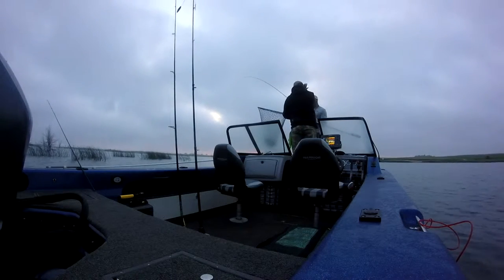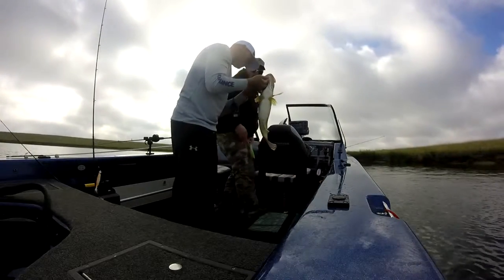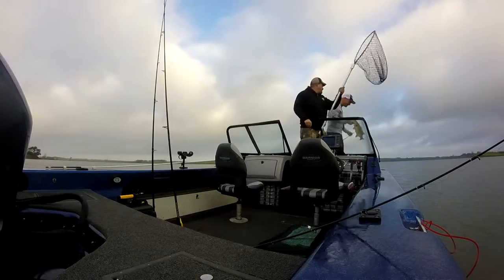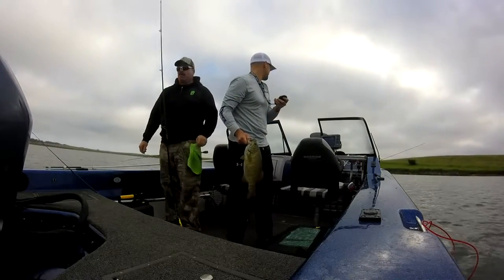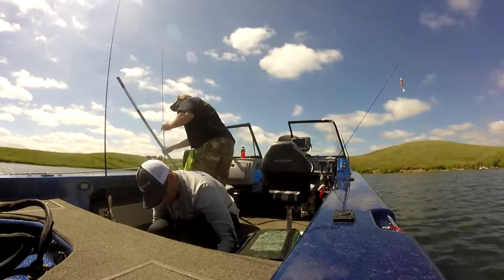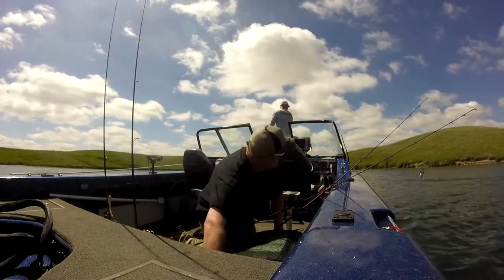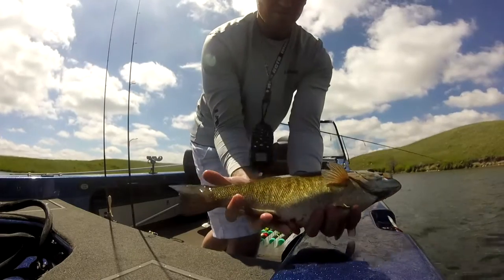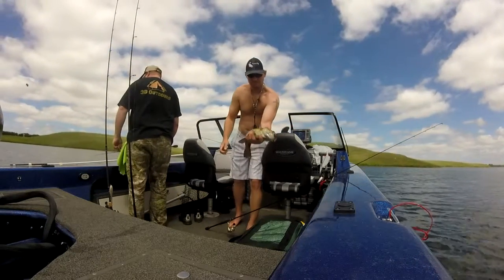3D Outdoors goes Bass Fishing today "Smallmouth Bass"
3D Outdoors Goes Bass Fishing Today "Smallmouth Bass"